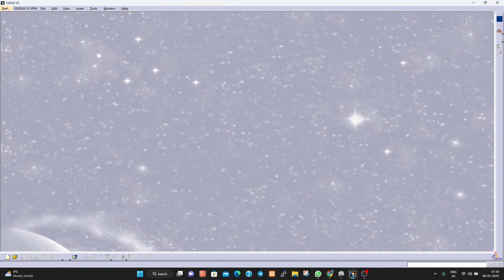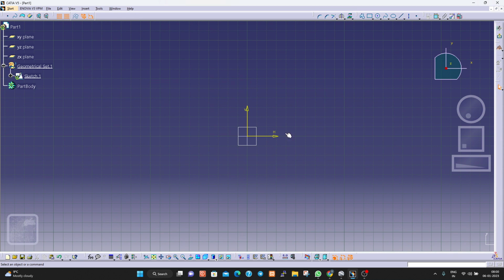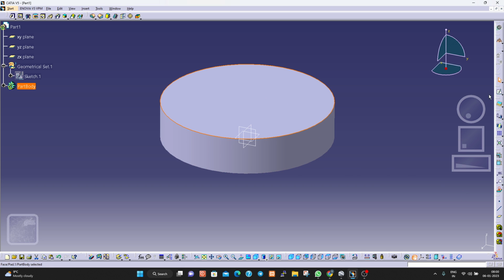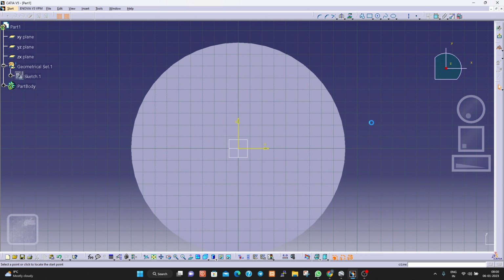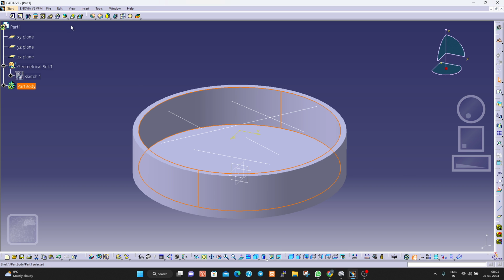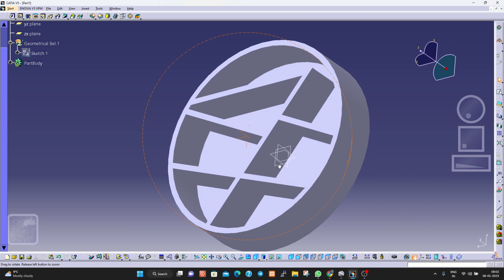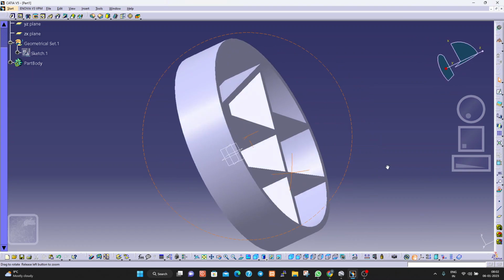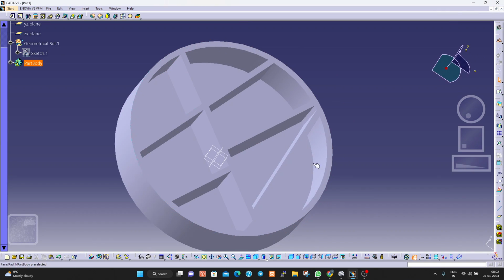Let's RE-DESIGN Some Old School Products on Catia V5. (Stiffener)